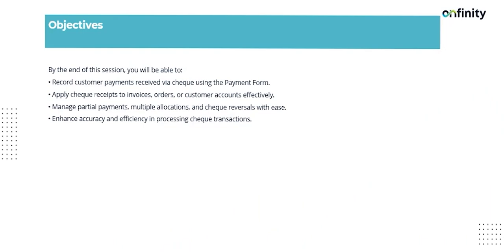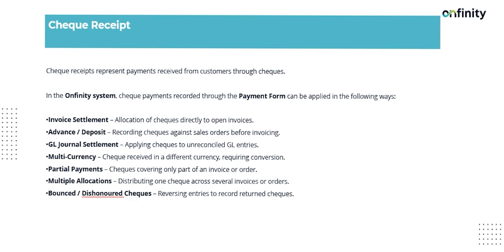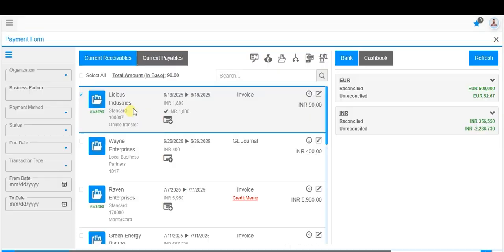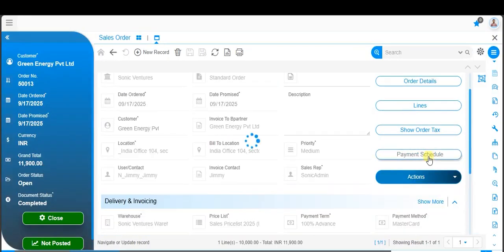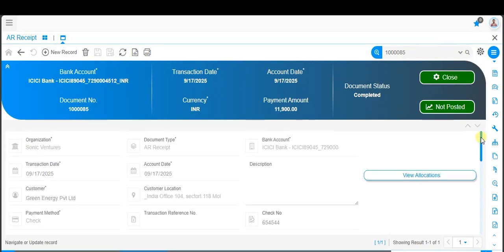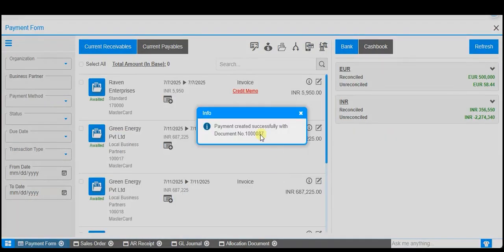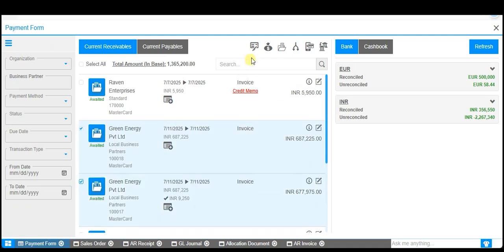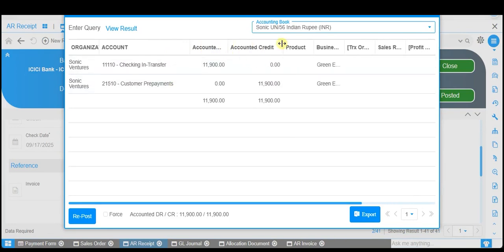01 Accounts Receivable | Check Receipt via Payment Form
Learn how to master accounts receivable management and invoice payment allocation using the Onfinity ERP payment form. This training covers everything you need to process check receipts efficiently, from single invoices to complex multi-currency transactions.

In this video, we walk through the complete workflow for receiving and managing check payments in Onfinity. You'll see how to settle invoices, record advance deposits against sales orders, handle GL journal entries, and process partial payments. We also demonstrate how to allocate a single check to multiple invoices and reverse payments when issues occur.

Finance teams managing customer payments and accounts receivable
AR managers processing check receipts manually
Accounting professionals handling partial payment processing
Finance controllers overseeing invoice settlement workflows
ERP users new to the Onfinity payment system

USE CASES

Recording check payments against open invoices
Processing advance customer deposits before invoice generation
Handling multicurrency check payments with automatic conversion
Managing partial invoice payments with discount allocation
Allocating one check payment to multiple customer invoices
Reversing bounced checks and correcting payment errors

When check payments arrive, the payment form simplifies what used to require manual entry through multiple screens. You can now handle invoice settlement, advance deposits, GL journal settlements, and multicurrency transactions in one streamlined process. The system automatically generates allocation documents, updates payment schedules, and ensures your books stay accurate.

Whether you're processing a single partial payment or managing multiple invoices from one check, Onfinity handles the complexity. The video shows real examples with actual amounts and currencies, so you'll understand exactly how the system works in practice.

Reduce time spent on manual payment allocation
Improve accuracy in accounts receivable processing
Handle partial and multicurrency payments confidently
Understand how to reverse and correct payment errors
Post payments correctly to your general ledger

HELPFUL LINKS

TIMESTAMPS

00:00 Introduction to check receipt processing
01:15 Prerequisites and setup requirements
02:45 Understanding check receipts in Onfinity
04:00 Processing invoice settlement with partial payments
06:30 Recording advance deposits against sales orders
08:20 Creating payments for GL journal entries
09:45 Handling multicurrency check payments
11:00 Allocating one check to multiple invoices
12:15 Reversing bounced or invalid checks
13:45 Posting payments and updating financial records